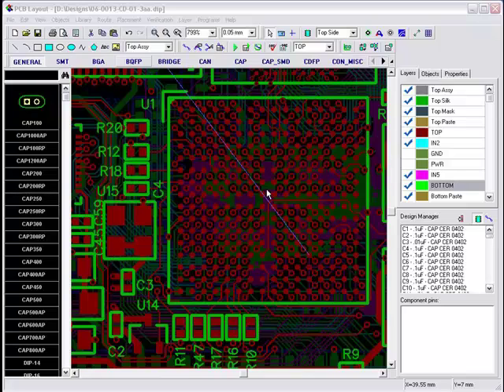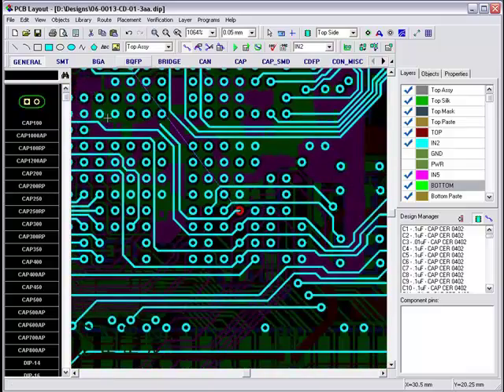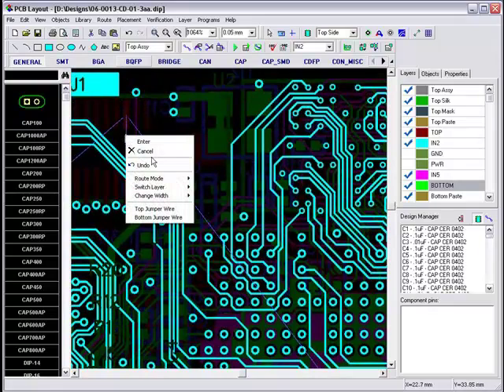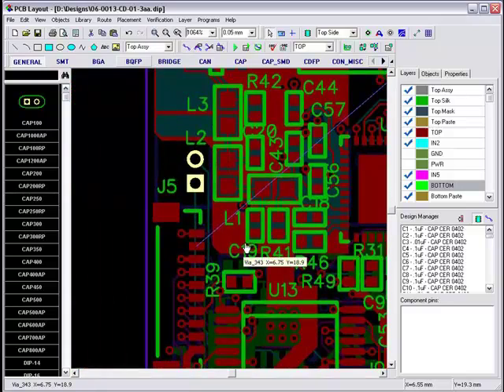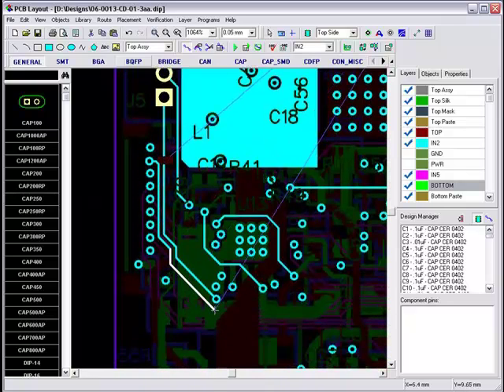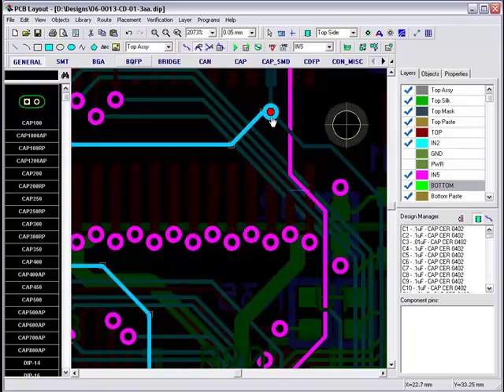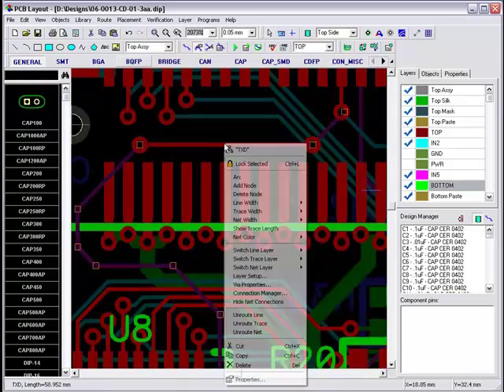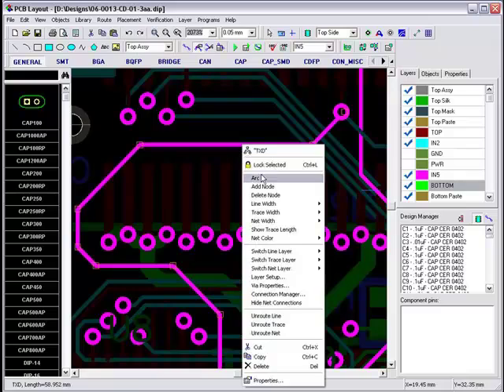Manual routing in DipTrace PCB Layout